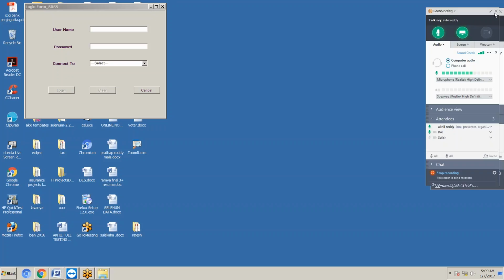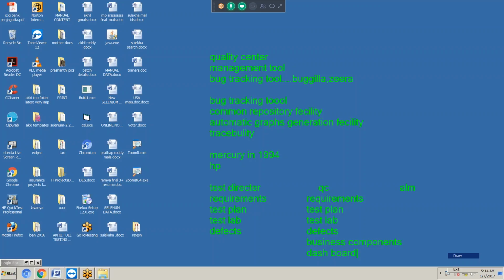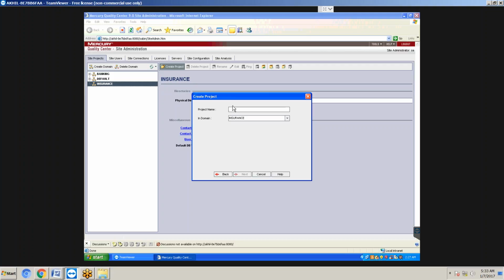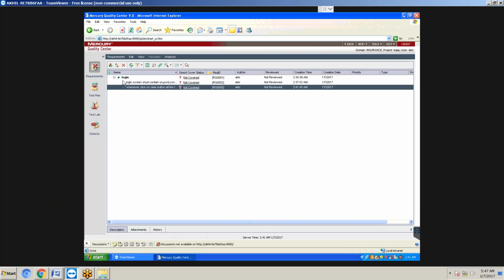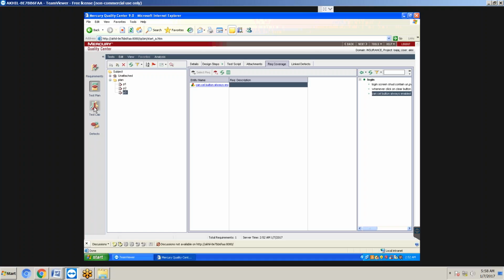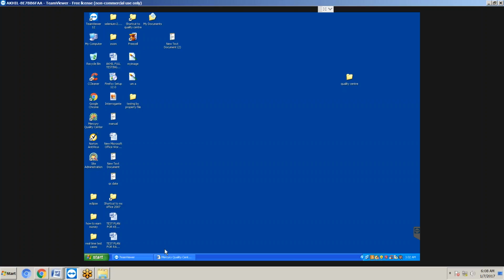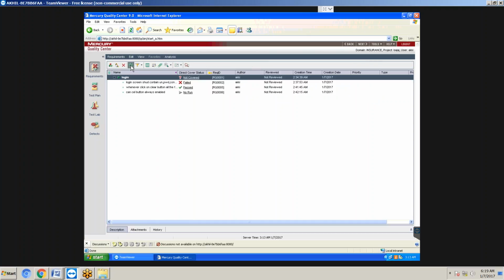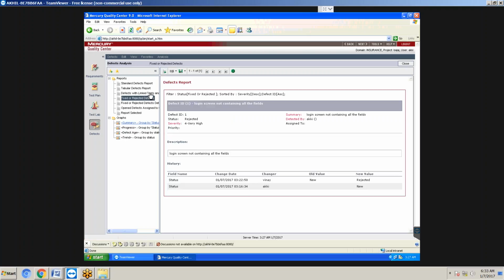QUALITY CENTER FOR SOFTWARE TESTING PROFESSIONALS